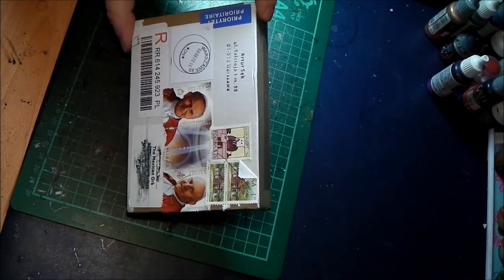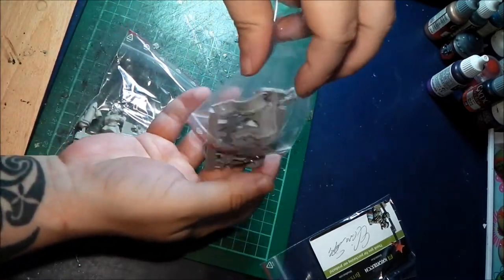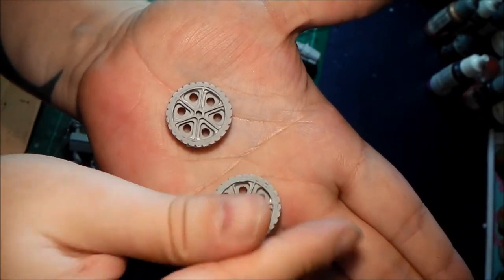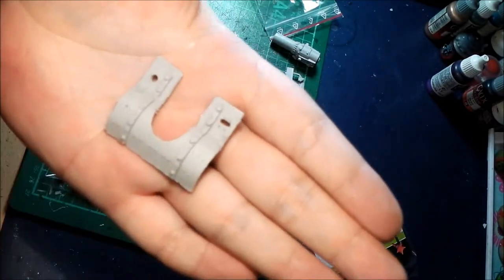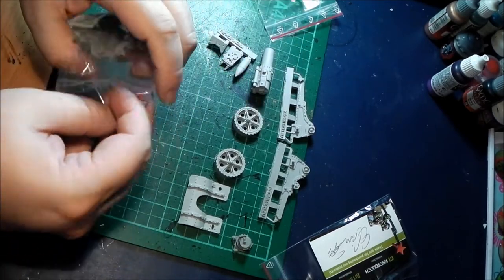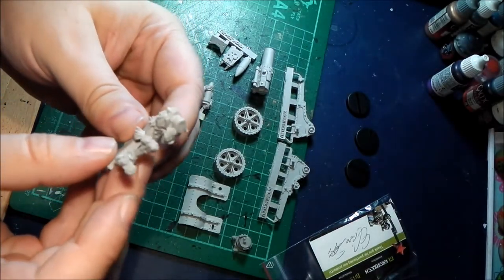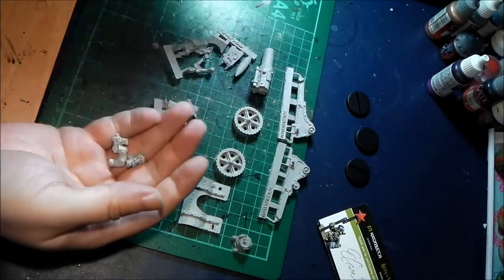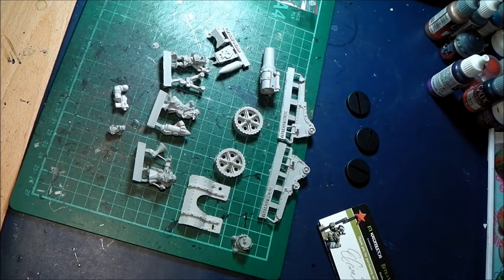Kromlech Orc Howitzer review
Unpackaging the Kromlech Orc Howitzer and Goblin crew.